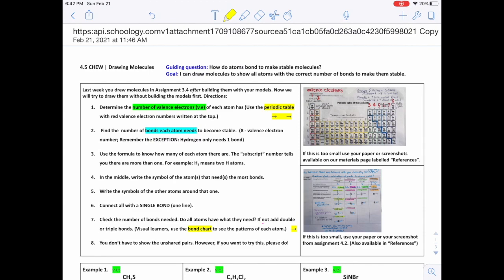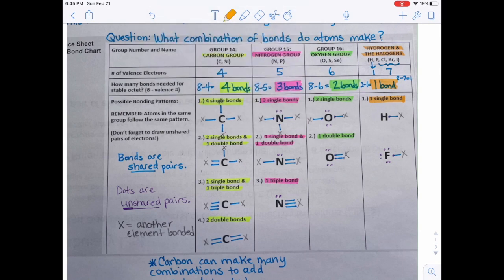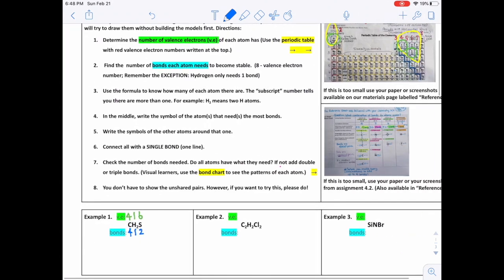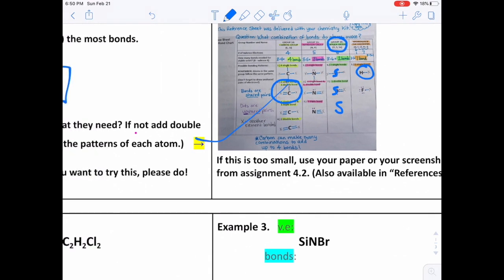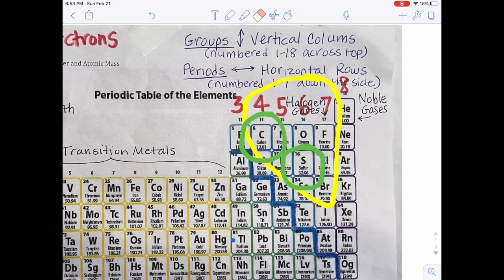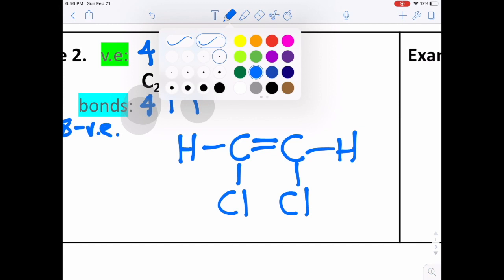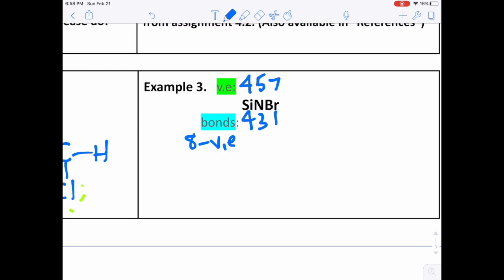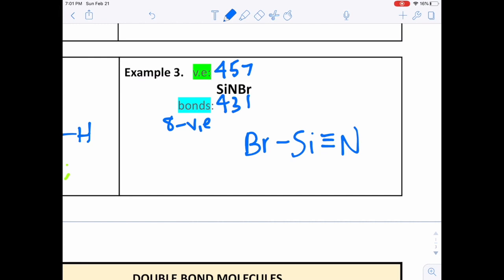Help for 4.5 Drawing Molecules